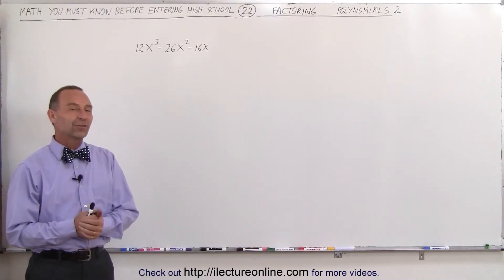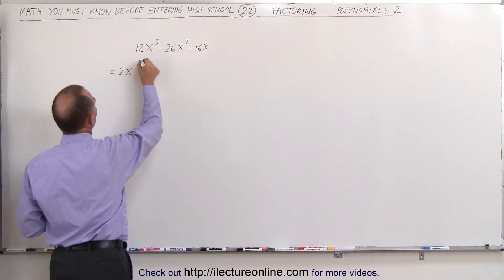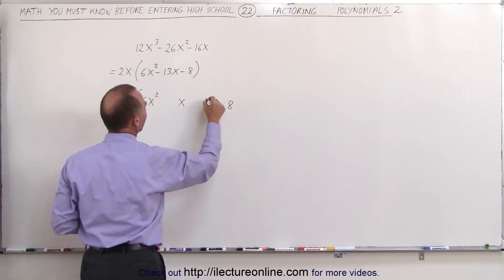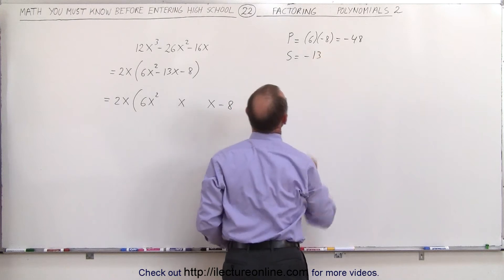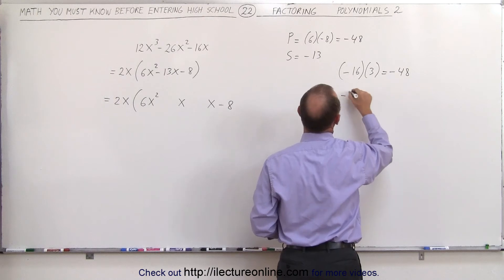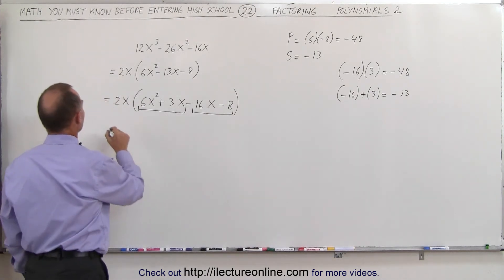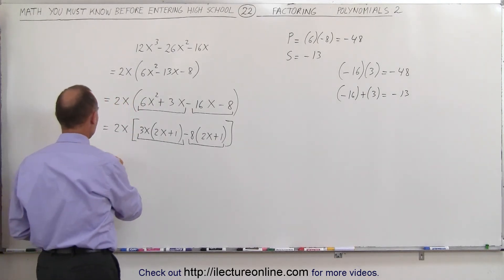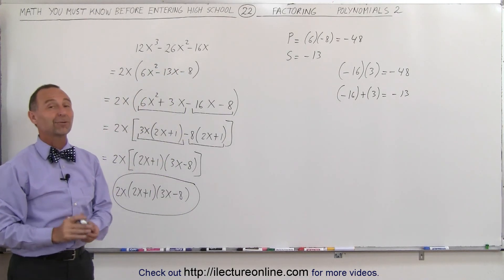ALGEBRA & PRE-ALGEBRA REVIEW: Ch 2 Review (22 of 54) Factoring Polynomials: Example 2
In this video I will factor algebraic expression with polynomials, example 2.